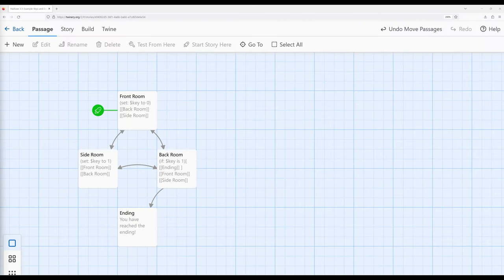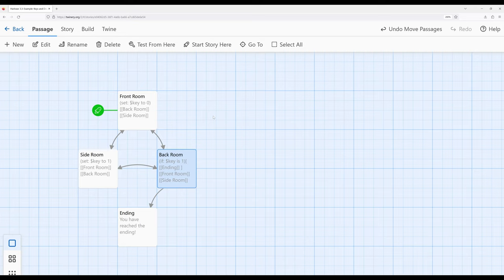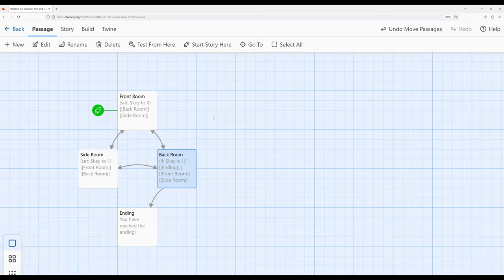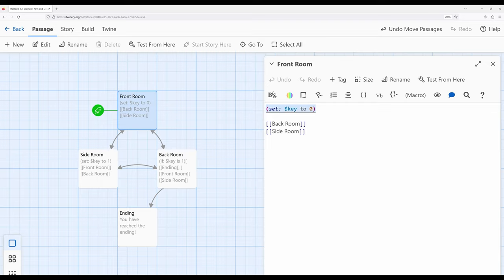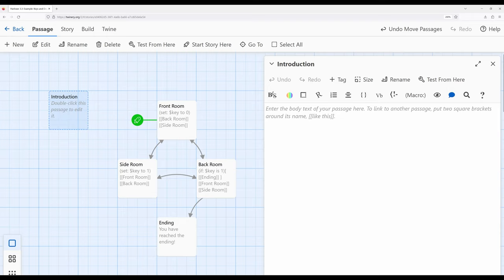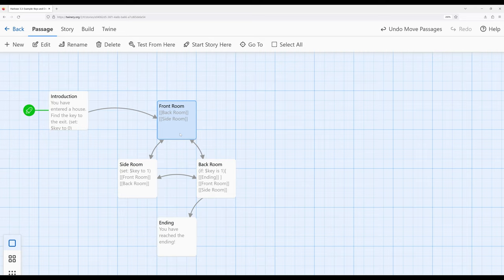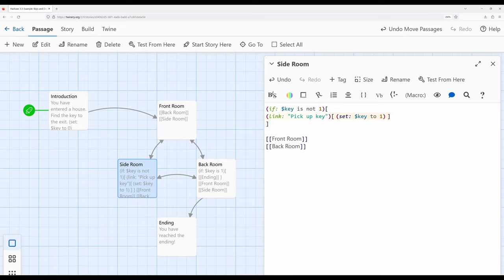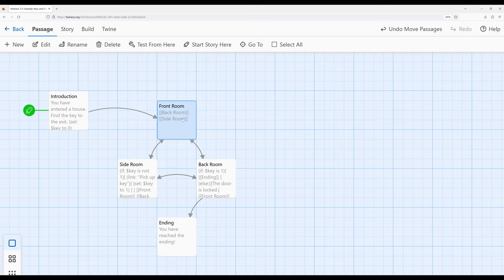Twine 2.6: Harlowe 3.3: Macros: Example: Revisiting Keys and Doors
This video revisits a previous one using the concepts of hooks in Harlowe 3.3, extending and resolving design issues with the original video with new knowledge.